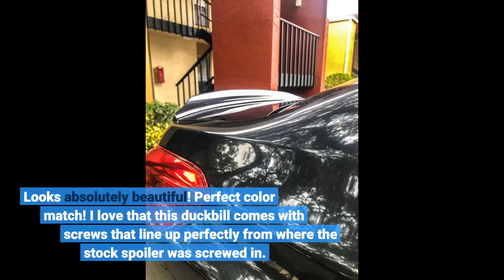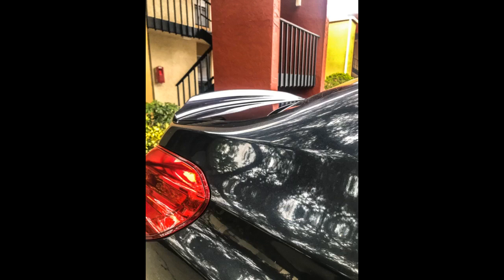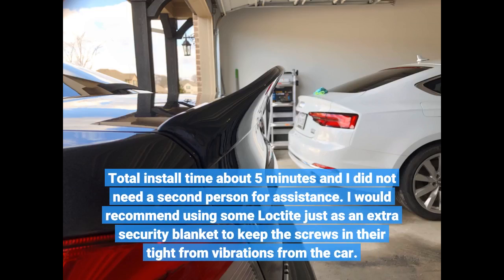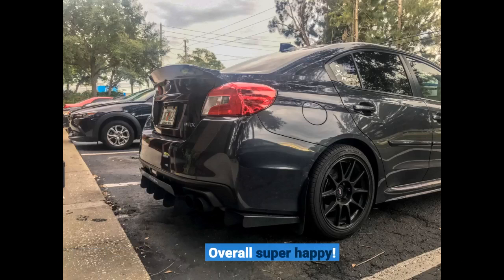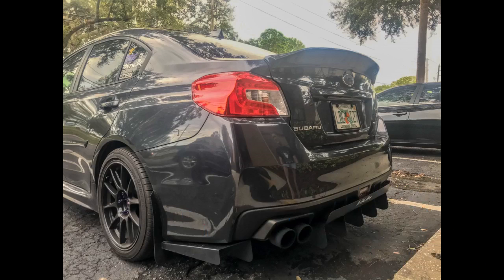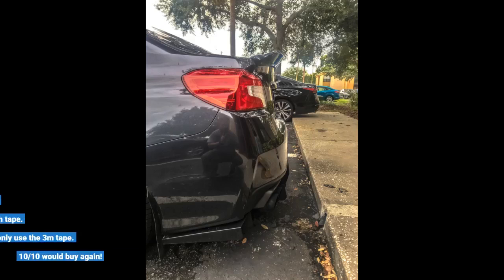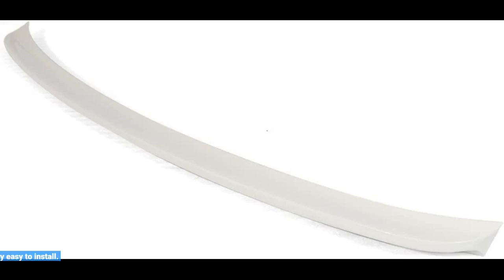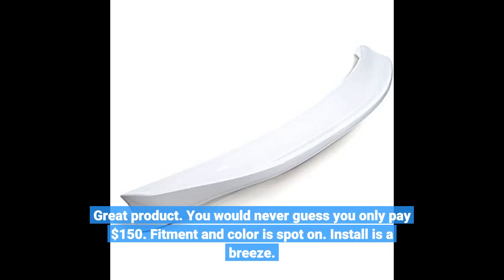3AMOTOR Pre-Painted Dark Gray Metallic/Asphalt (61K) Duckbill Style Trunk Spoiler for 2015-2020...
- 3AMOTOR Pre-Painted Dark Gray Metallic/Asphalt (61K) Duckbill Style Trunk Spoiler for 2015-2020 Subaru Impreza WRX & WRX STI

3AMOTOR Pre-Painted Dark Gray Metallic/Asphalt (61K) Duckbill Style Trunk Spoiler for 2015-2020 Subaru Impreza WRX & WRX STI

FREE delivery